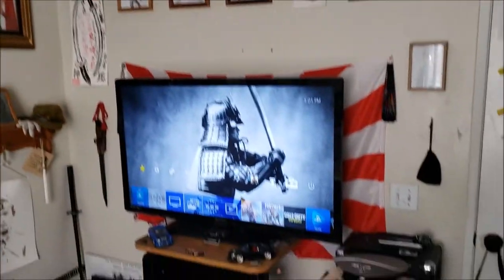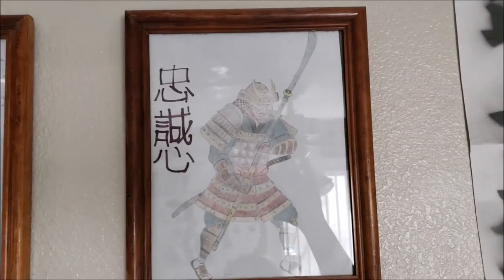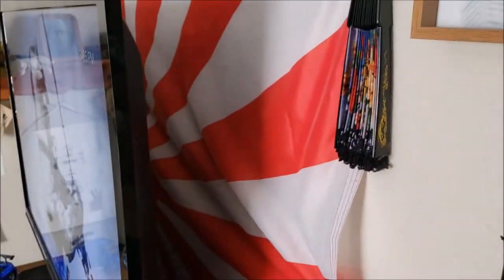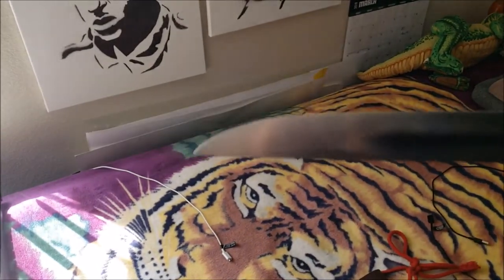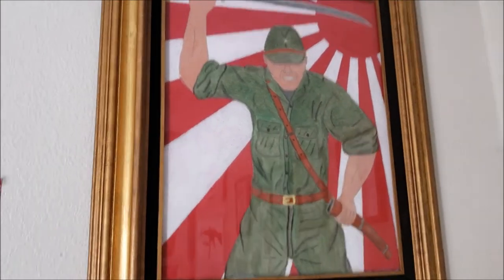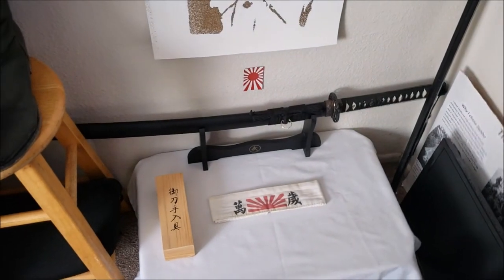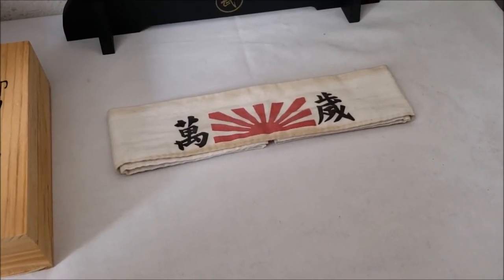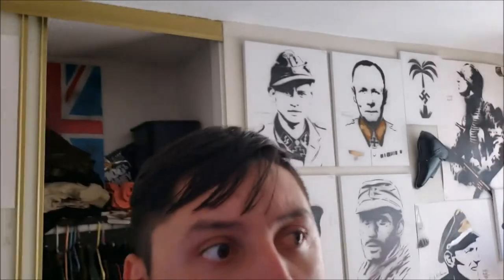JAPANESE COLLECTION DISPLAY (NON POLITICAL)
Just want to show yall my Japanese historic collection and art, most of it is WW2 but i am sure you guys will like it. Also let me know if you think i should continue my Japanese imperial officer impression or go for something else.